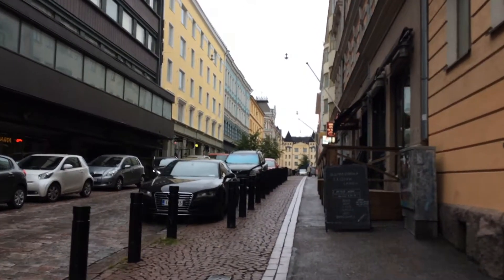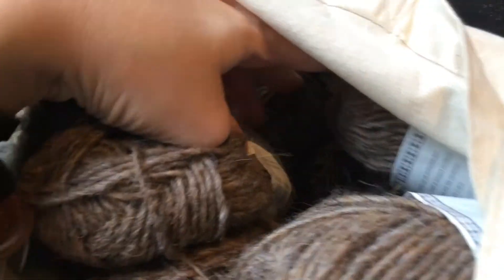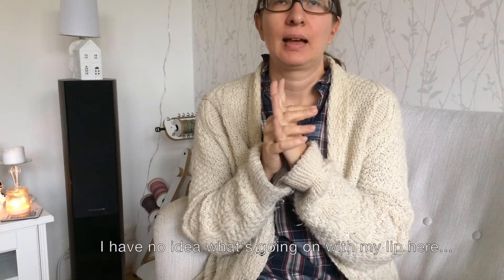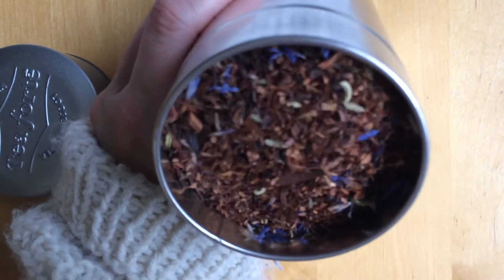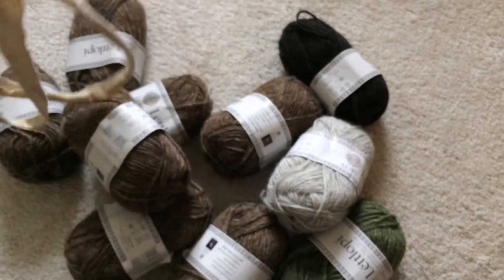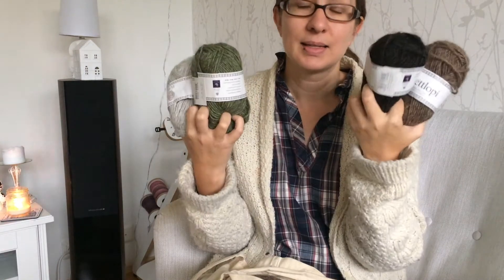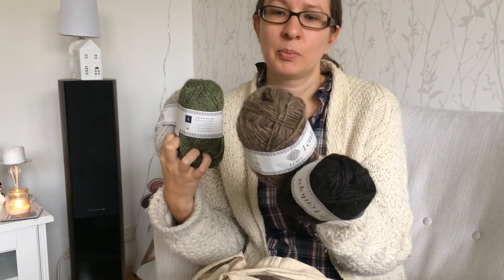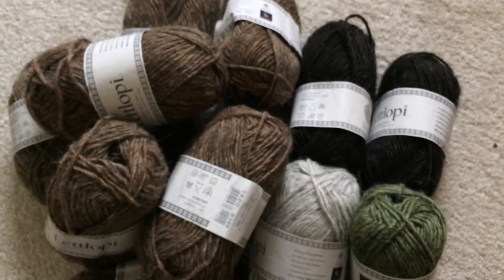Lina Vlogs: Visiting my LYS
Vlogging about woolly things between podcast episodes!